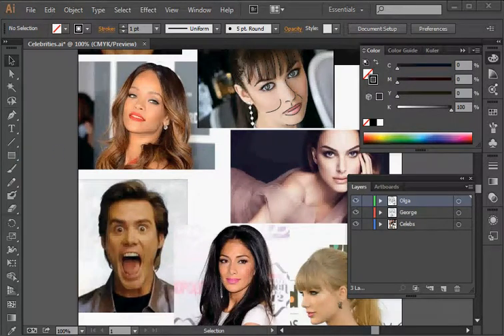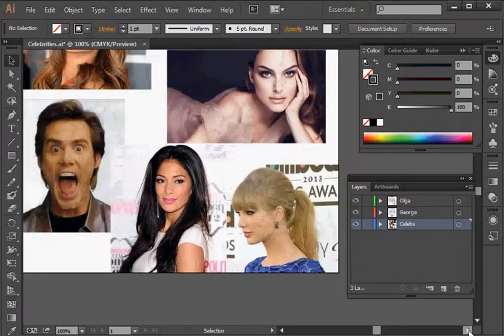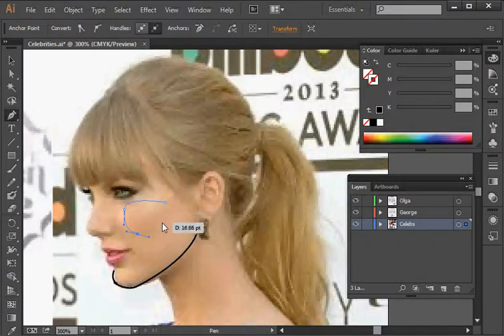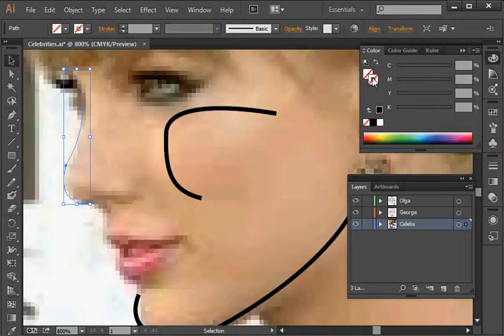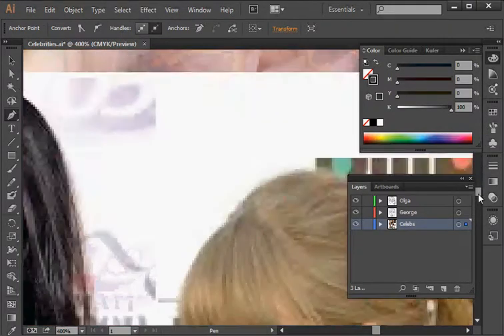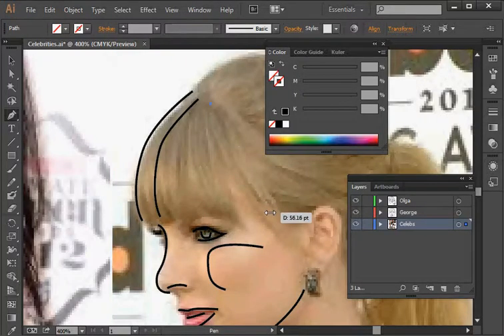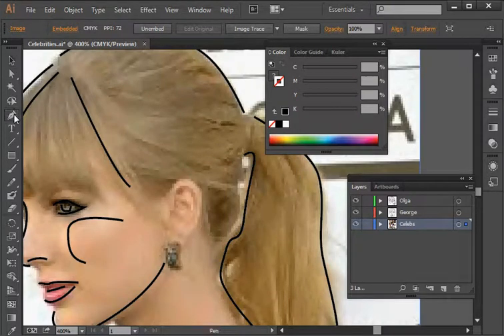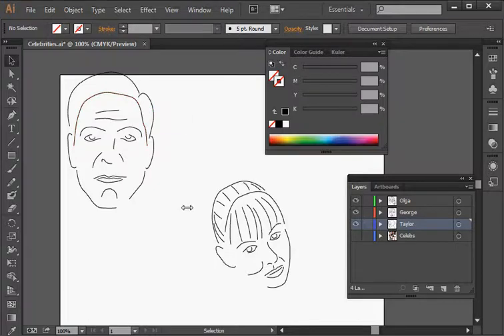Creating Line Art of Celebrities in Adobe Illustrator CC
Sean Griffin shows you how to create basic line art of celebrities using Adobe Illustrator. Level: Beginner